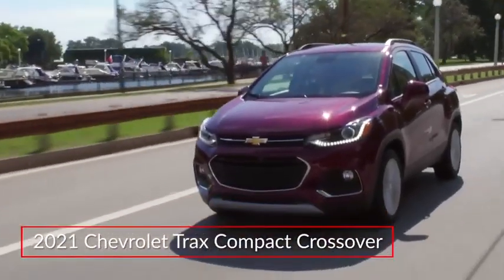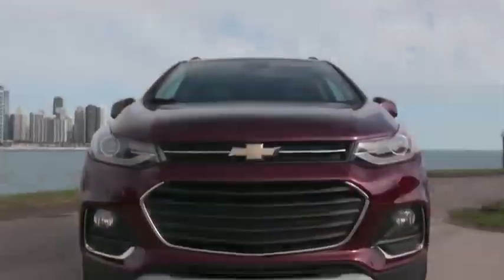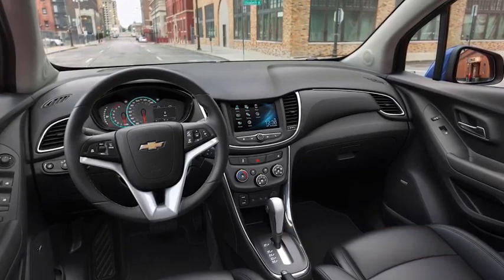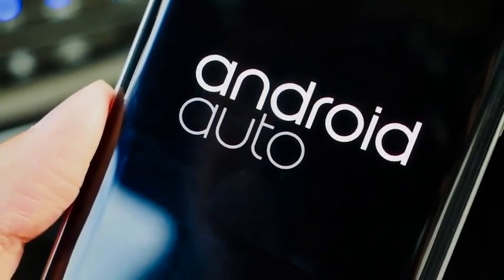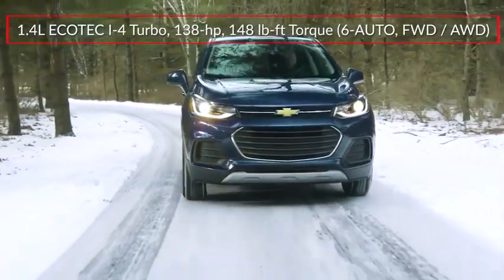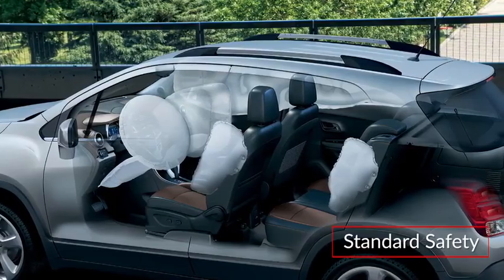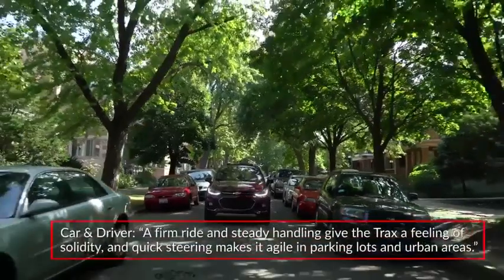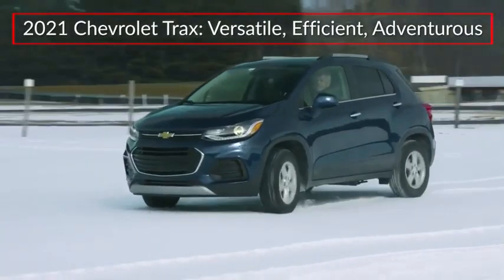2021 Chevrolet Trax LT Stone Gray Metallic in Chattanooga T21074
310 E. 20th Street